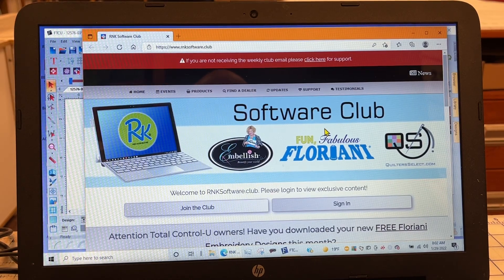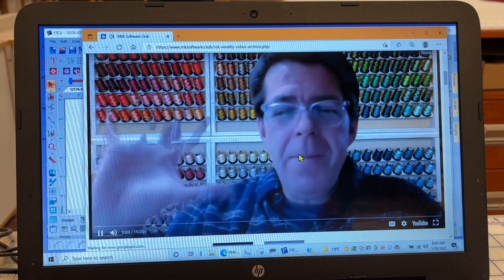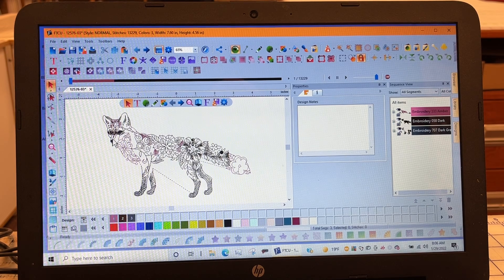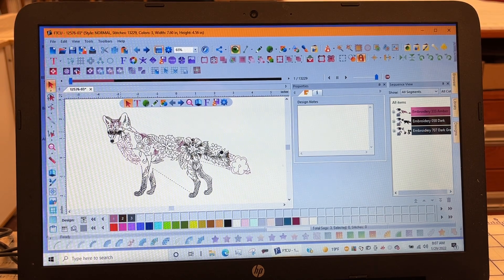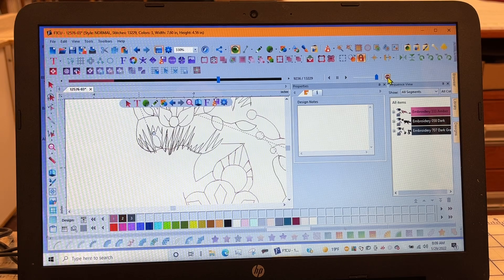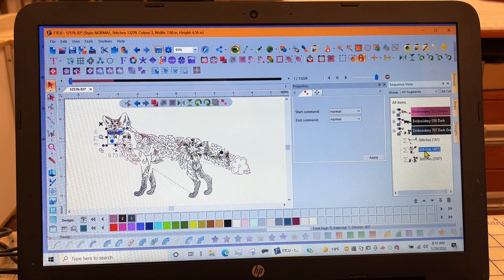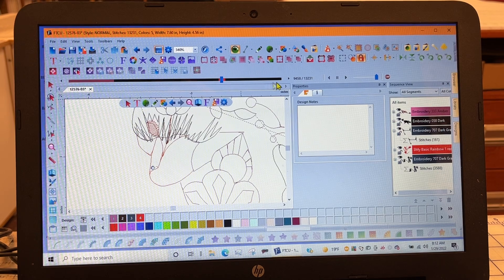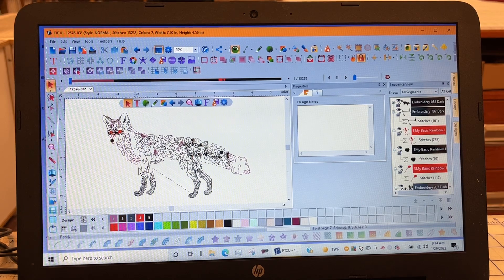FTCU Club Jan 2022 Software lesson redraw tools how to create thread color stop in design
Bernina Jeff FTCU software Jan 2022 lesson redraw tools how to create thread color stop in design

Bernina-Jeff.myShopify.Com